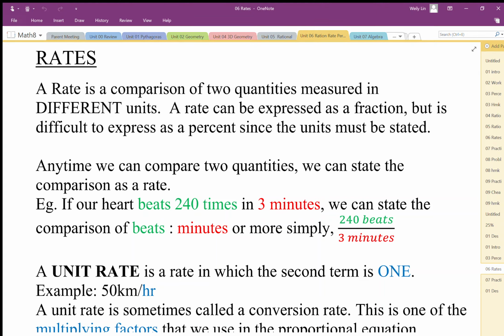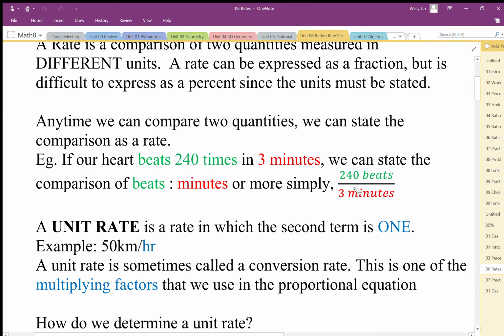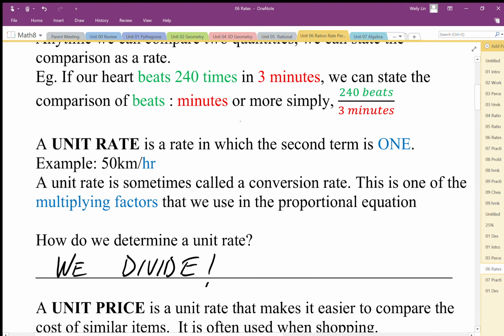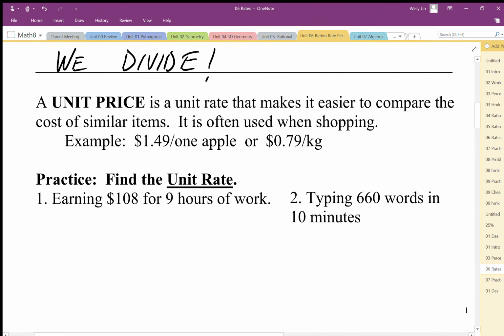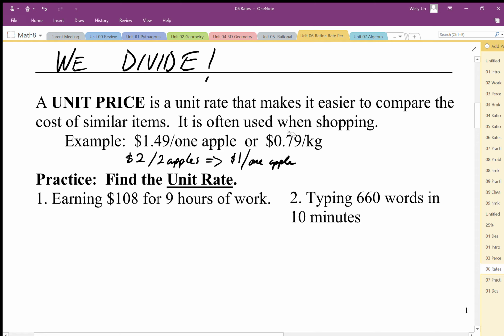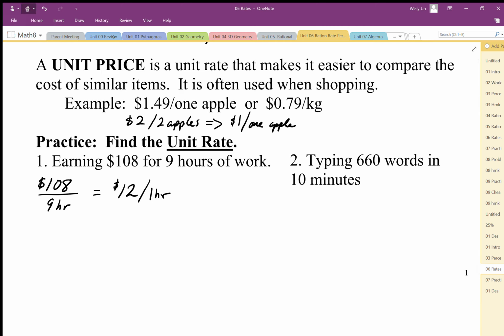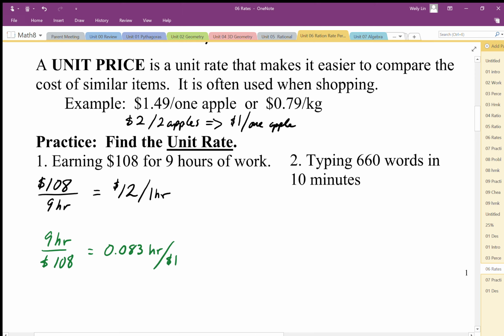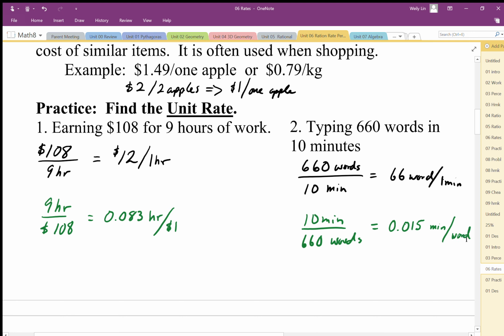06 Rates Part1